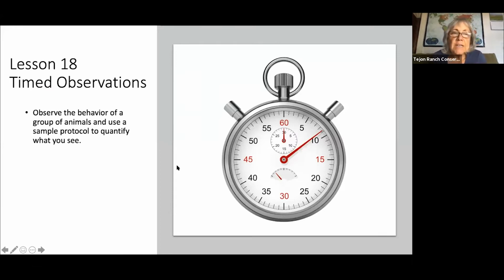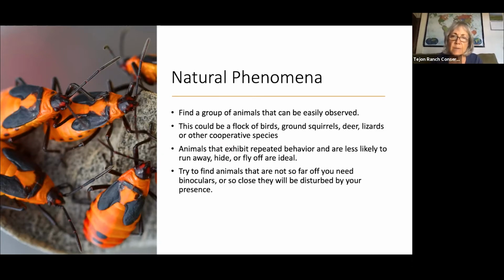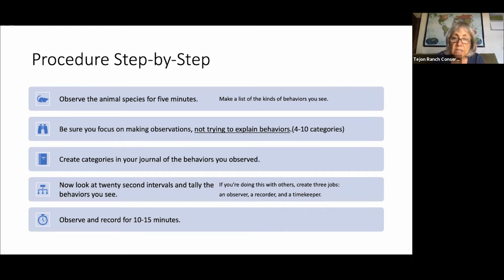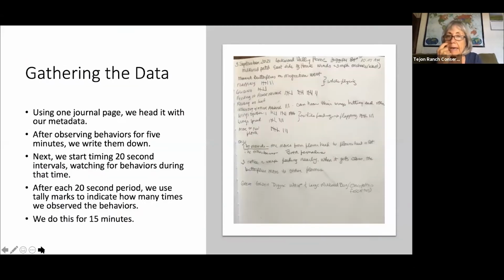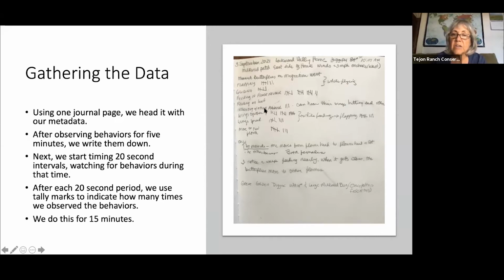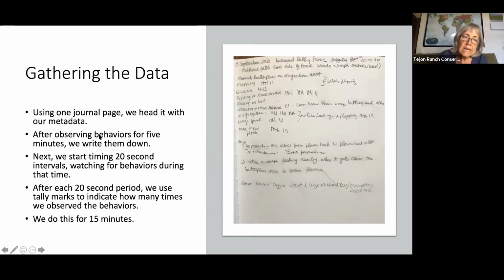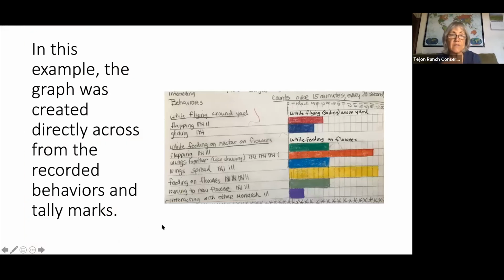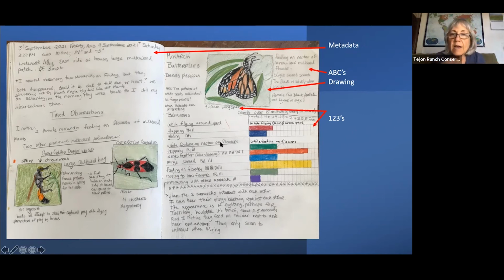Lesson 18 Timed Observations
Students observe the behavior of a group of animals and use a sample protocol to quantify what they see.